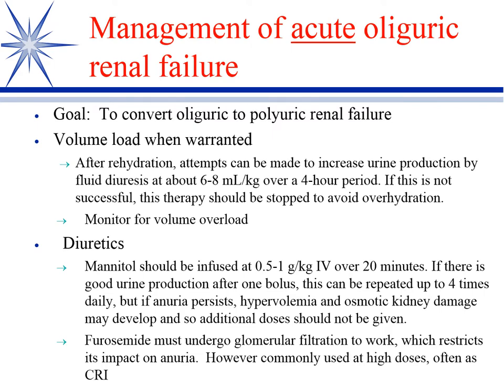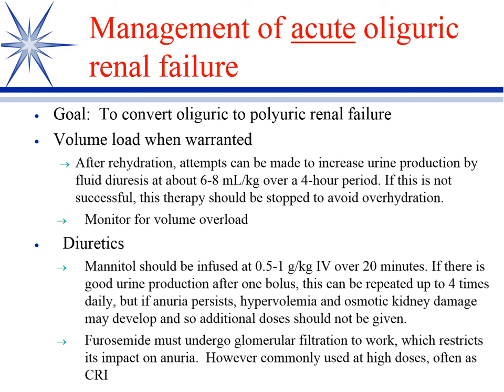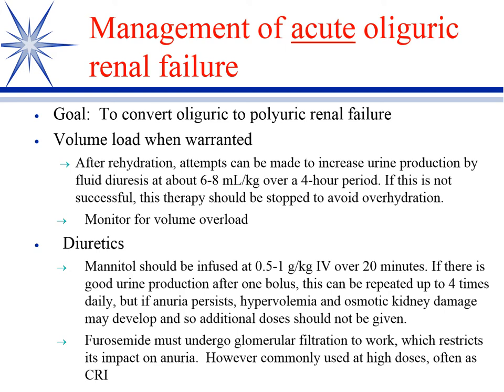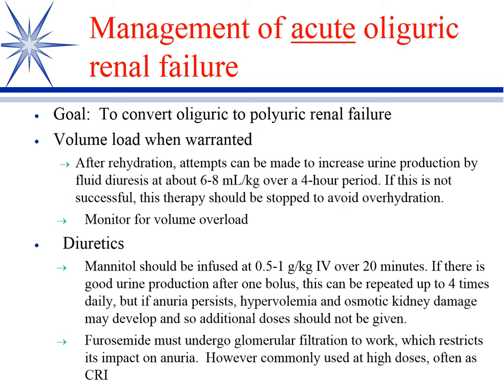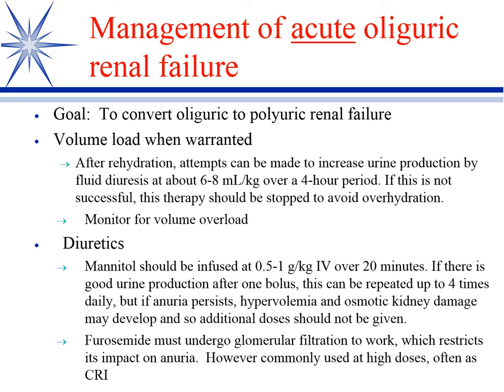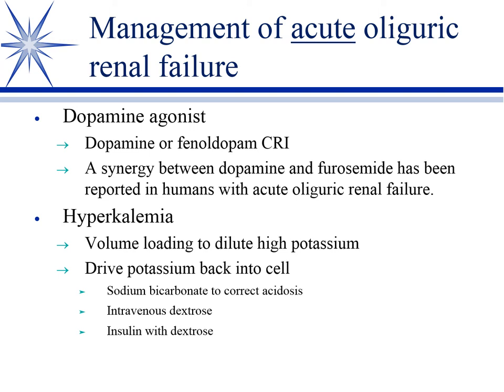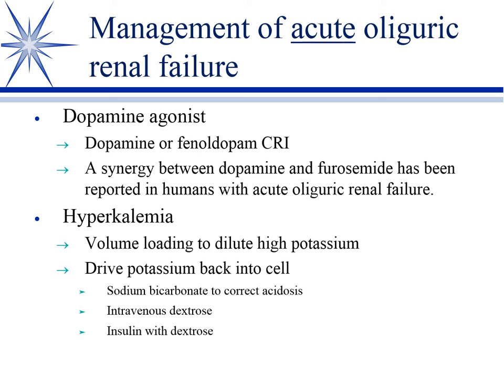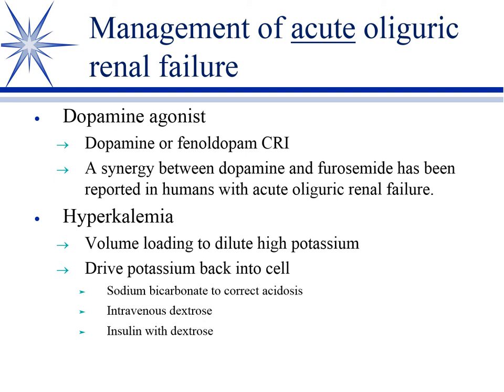Urinary System Therapeutics, Part 9: Managing Acute Renal Failure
Discussion on the pharmacological strategies  for managing acute renal failure in veterinary patients by Cory Langston, DVM, PhD, DACVCP of Mississippi State University College of Veterinary Medicine;